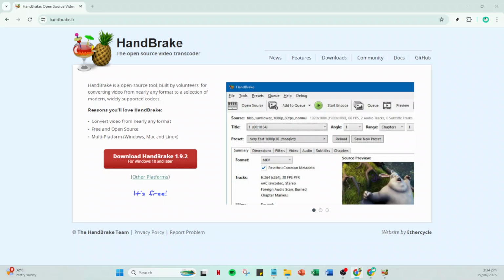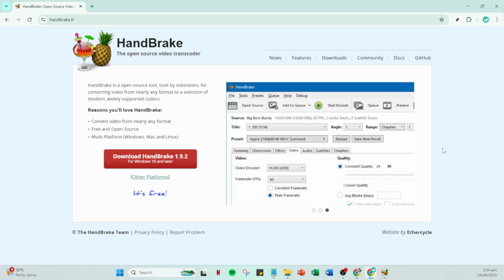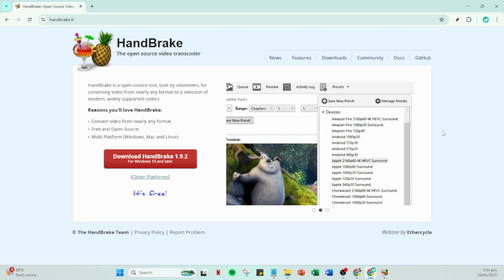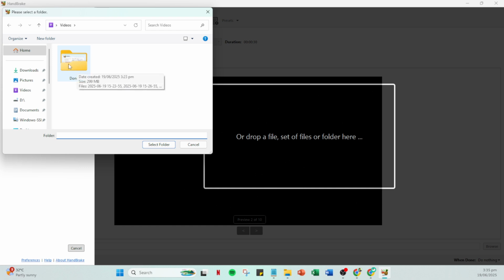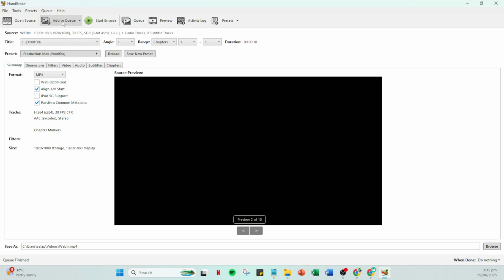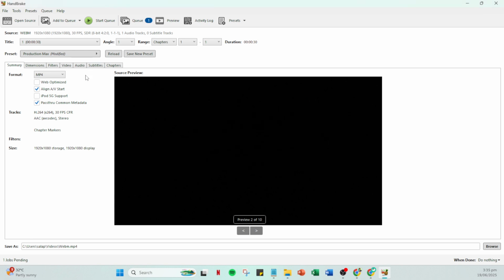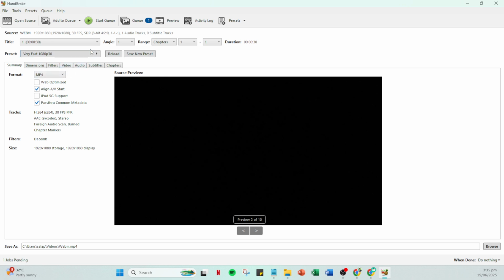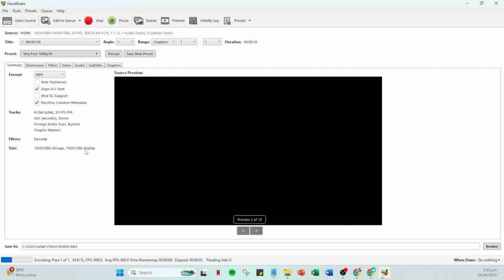How to Transcode a Folder of Videos in Handbrake! [2025 Full Guide]